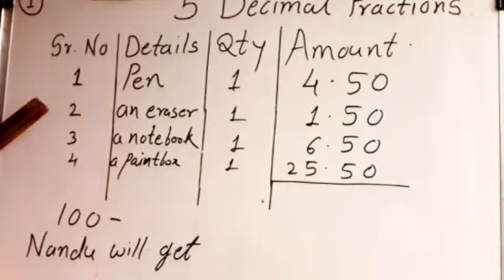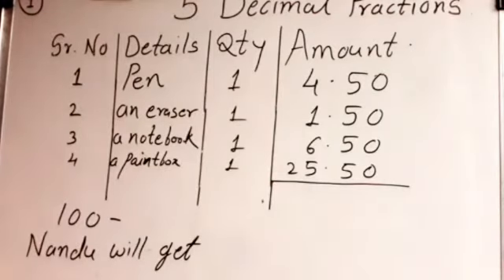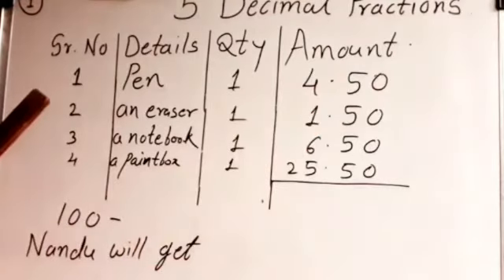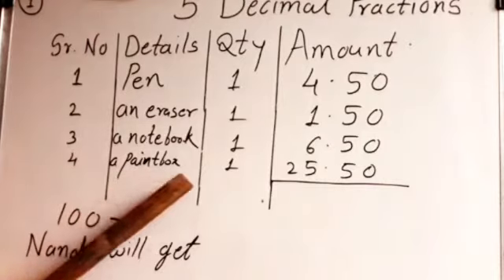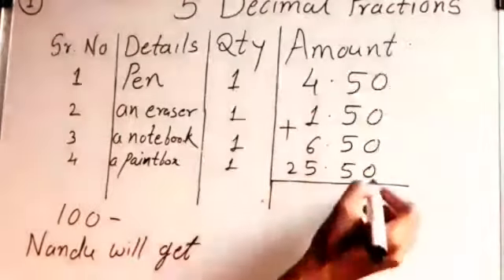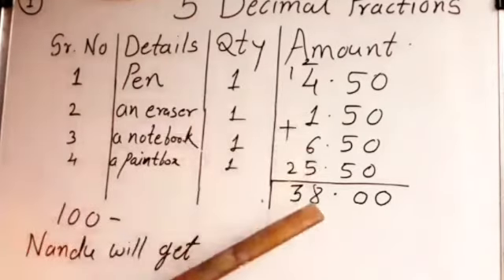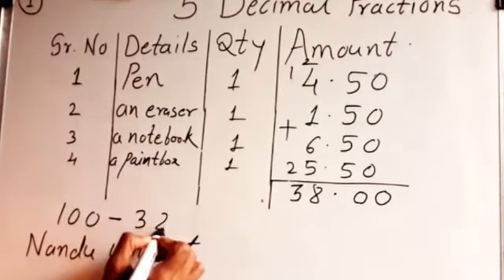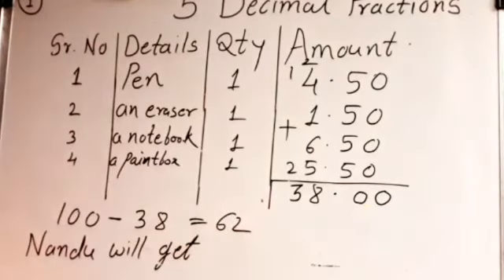Decimal Fractions video no 1